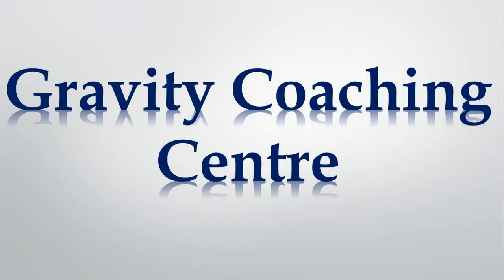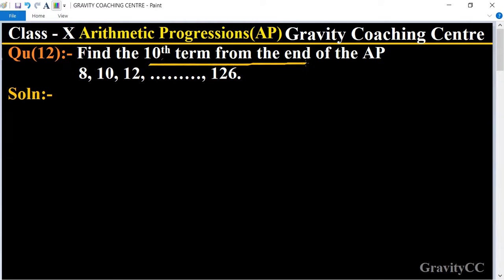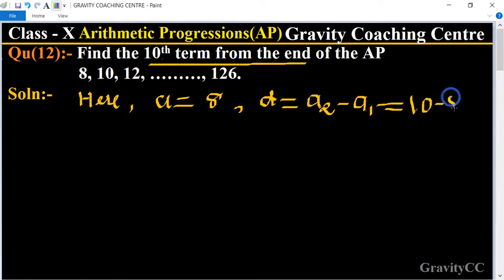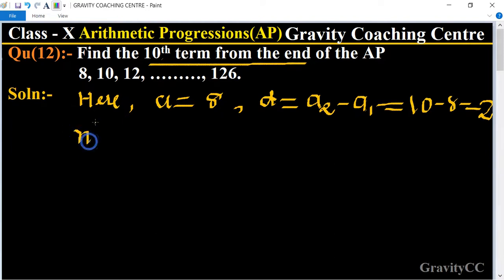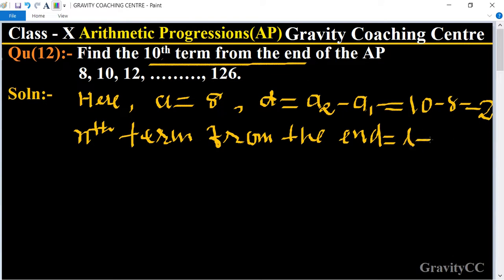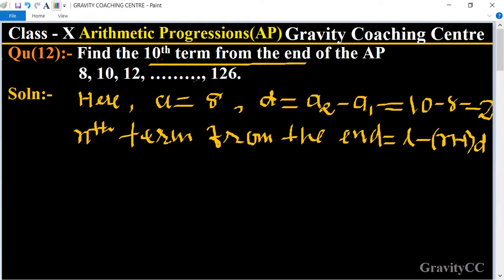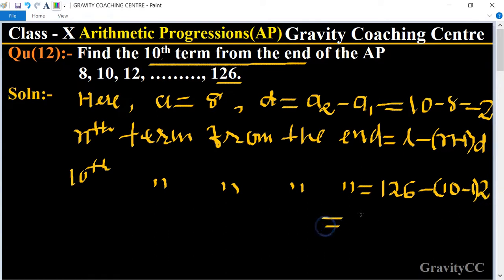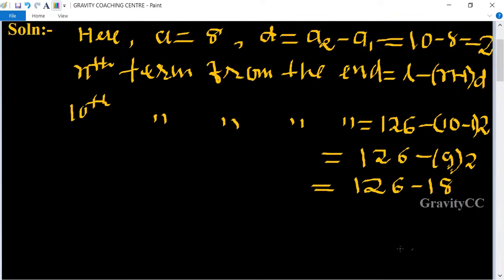Q12 | Find the 10th term from the end of the AP 8, 10, 12, ………,126. | Arithmetic Progressions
Click on below Links for more Questions:-
Qu(12):- Find the 10th term from the end of the AP 8, 10, 12, ………, 126.